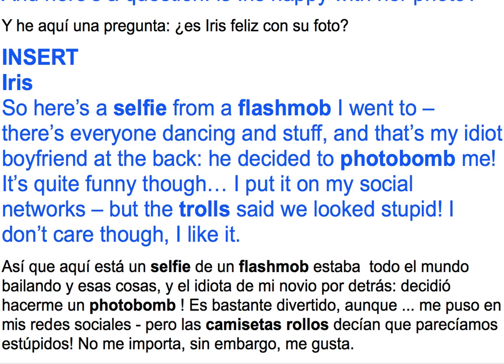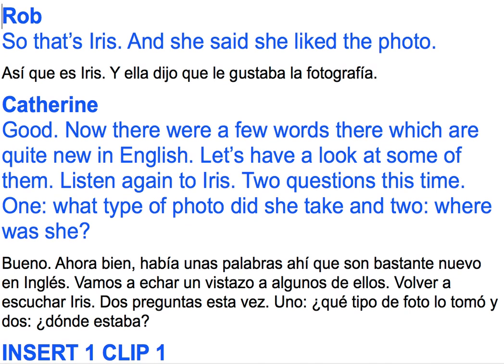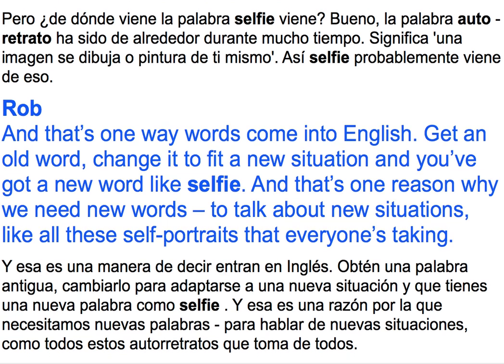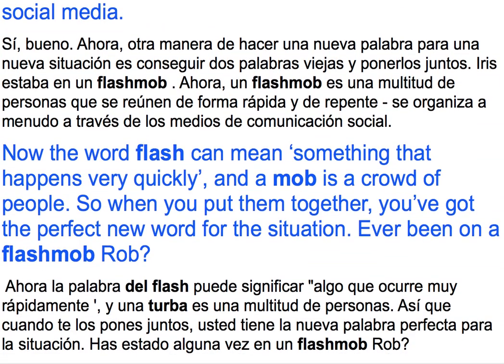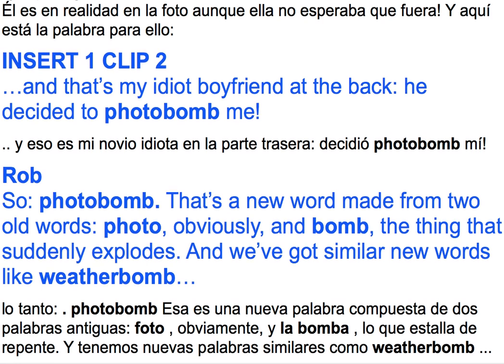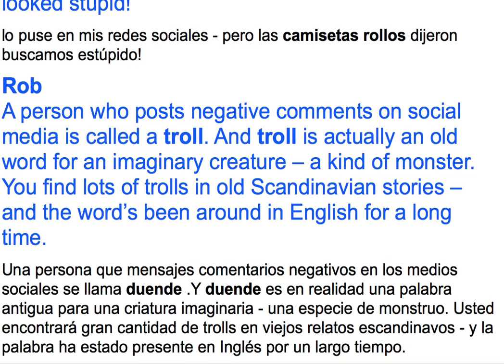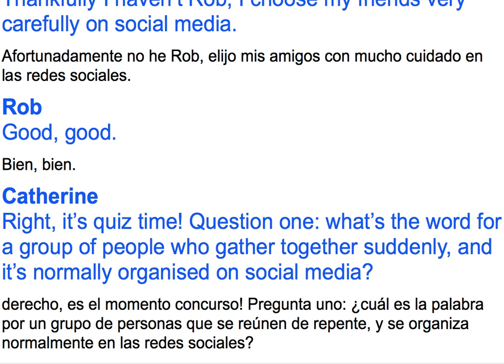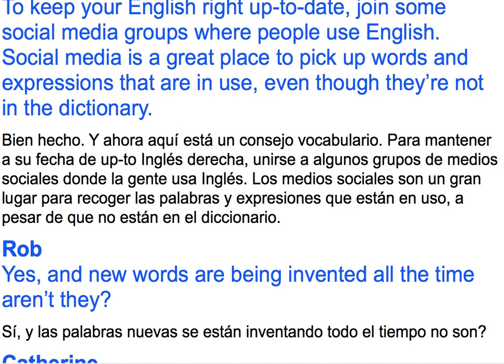6 Minute Vocabulary New words bilingue